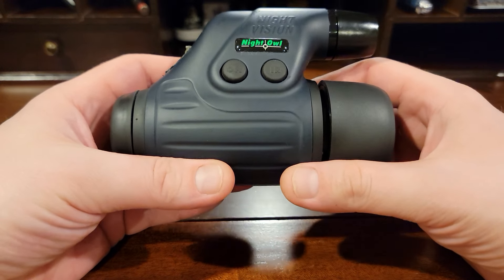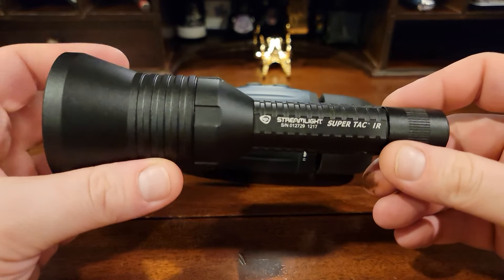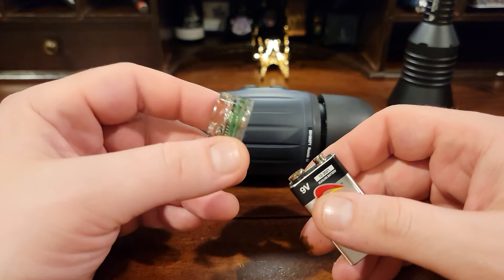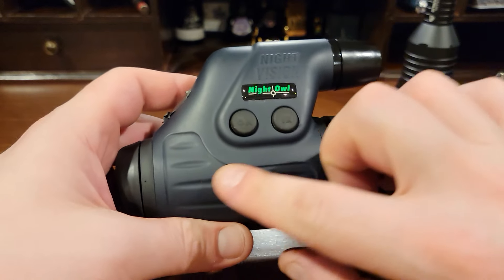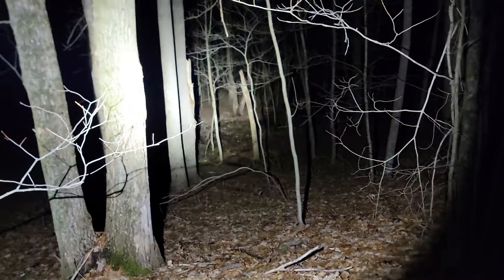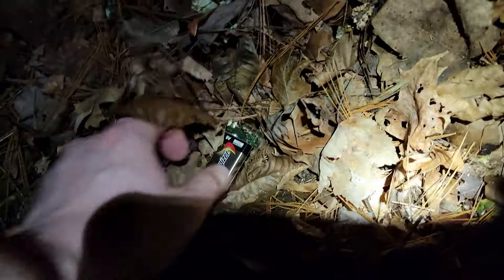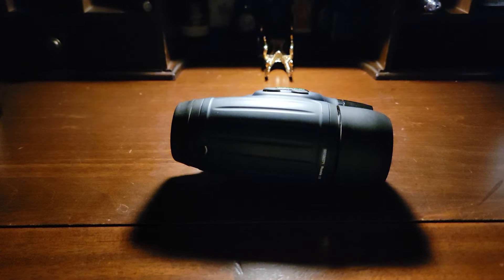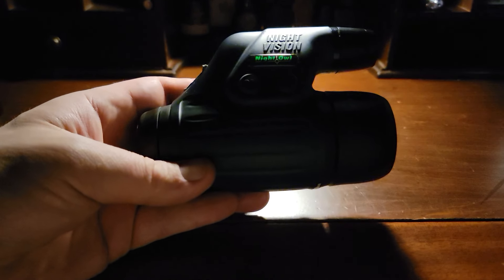Night Vision + IR Flashlight & Beacon